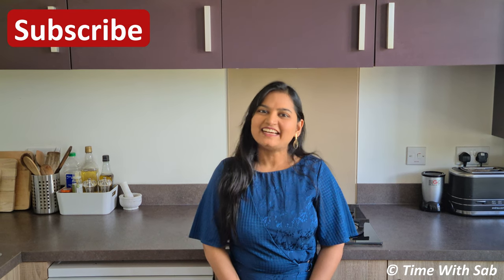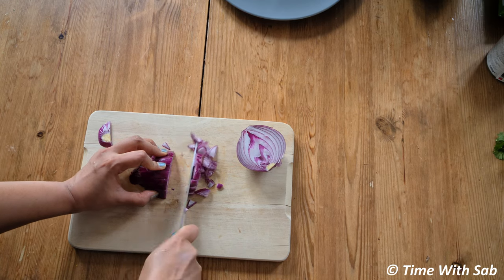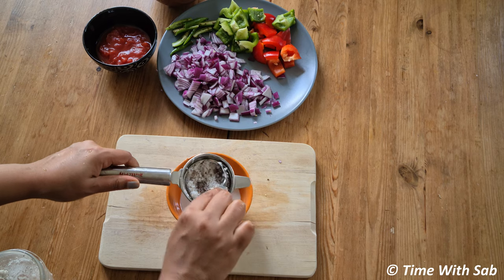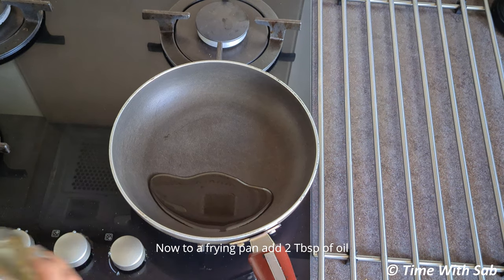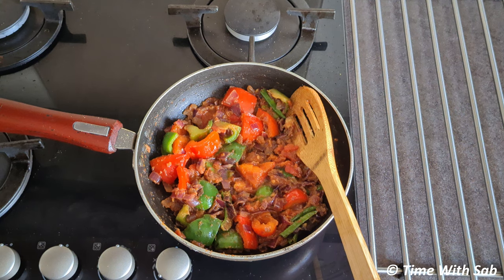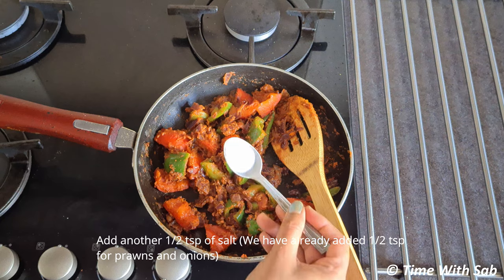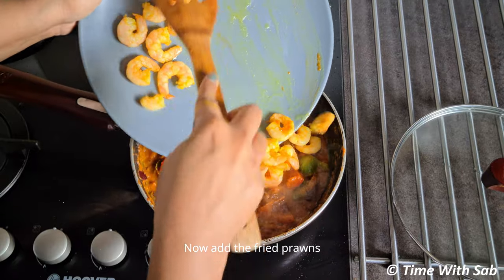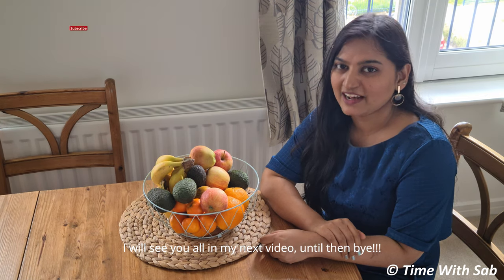Bengali Prawn curry in Tamil with English Subtitles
Hi Friends
This video demonstrates a method to prepare prawn curry in a simple bengali style. This is very easy but it will not fail to satisfy your taste palate. I hope you will enjoy this video. Please try this at home and give me your feedback.